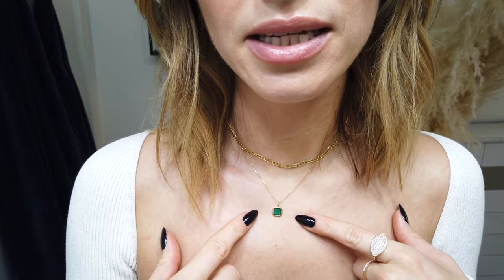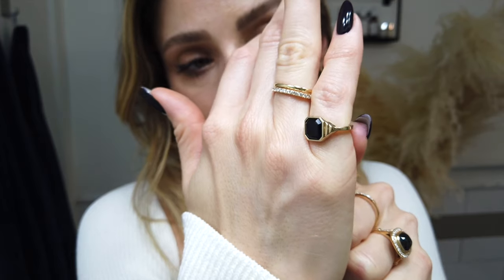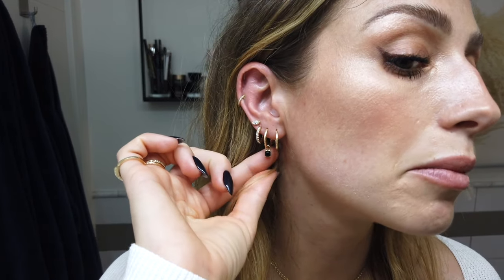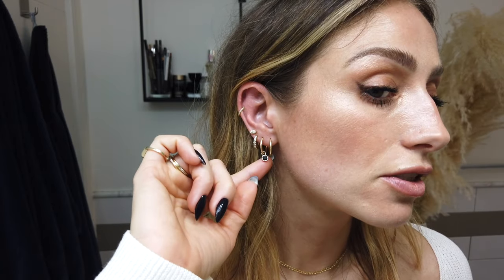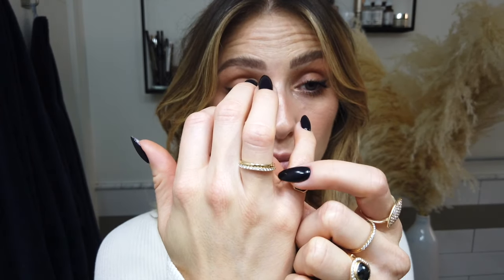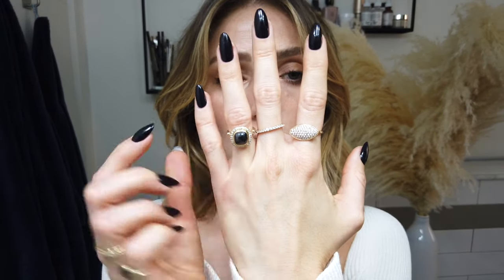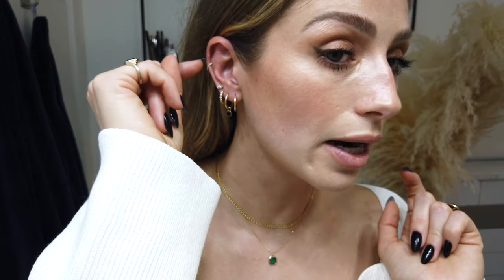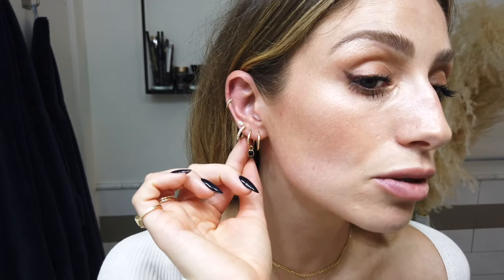MY GOLD JEWELLERY COLLECTION | HOW TO LAYER NECKLACES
Sharing my tips on styling jewelry, plus the launch of my Deco Collection with True Curated Designs!
SHOP THE PIECES (they are limited edition!)
*Worldwide shipping available

everyday jewelry, my gold jewellery collection, ring collection, jewellery haul